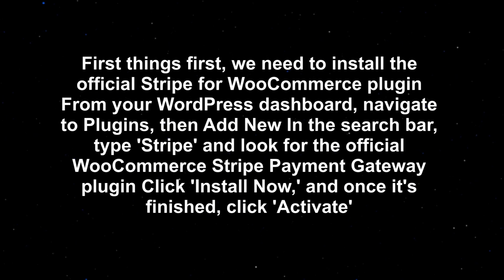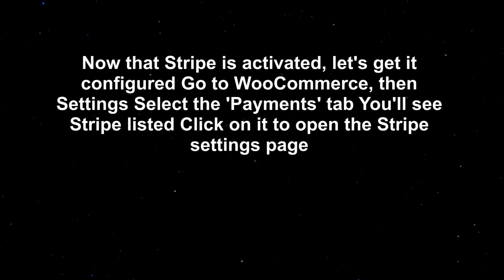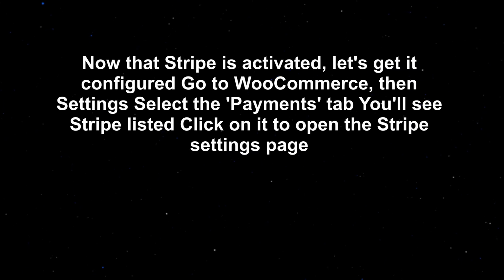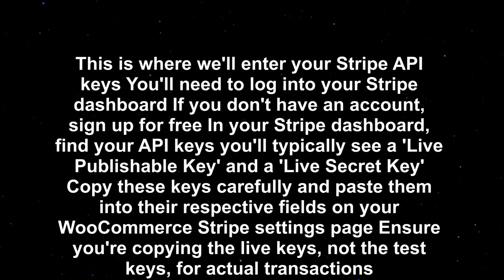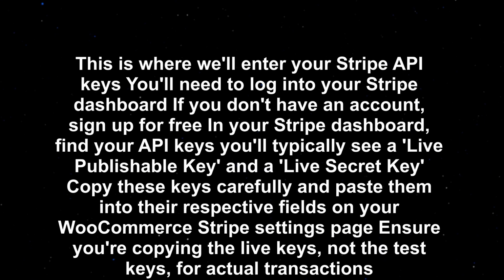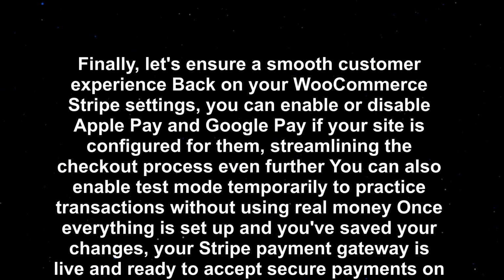Link Stripe To Woocommerce - KevinHowTo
Link Stripe To Woocommerce details the process of integrating the Stripe payment gateway with your WooCommerce store, enabling you to securely accept online payments from customers, including installing the Stripe plugin, configuring settings, and ensuring a seamless checkout experience.

00:00 Intro
00:08 Installing the Stripe Plugin
00:44 Accessing Stripe Settings
00:57 Entering API Keys
01:37 Setting Up Webhooks
02:26 Customizing Customer Checkout